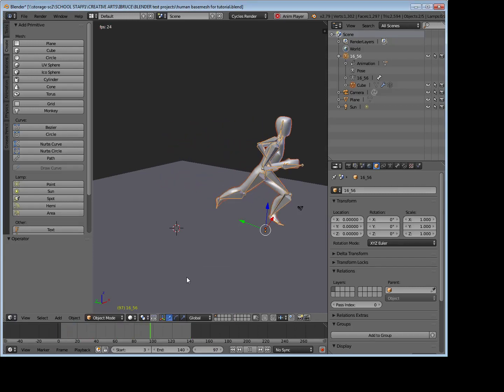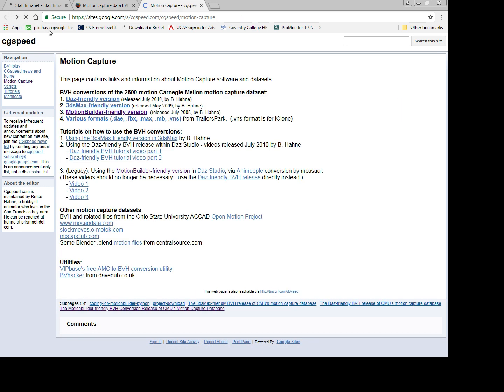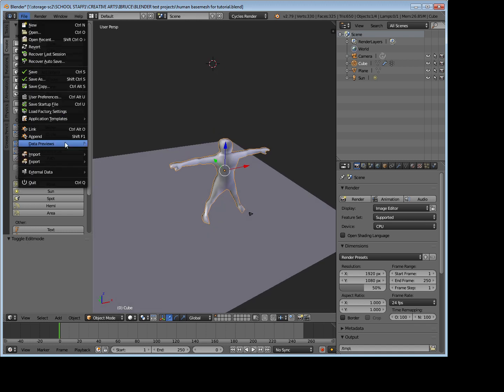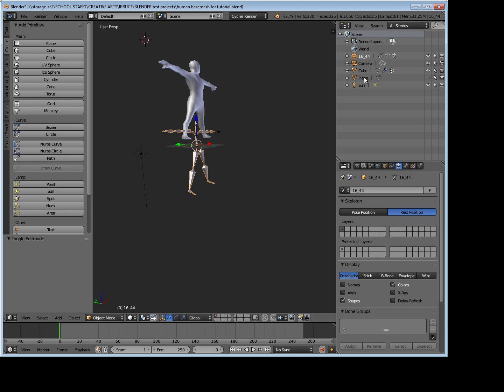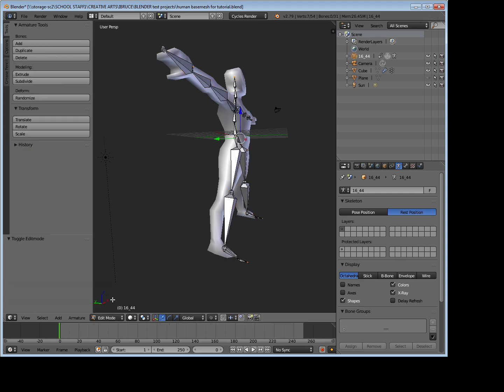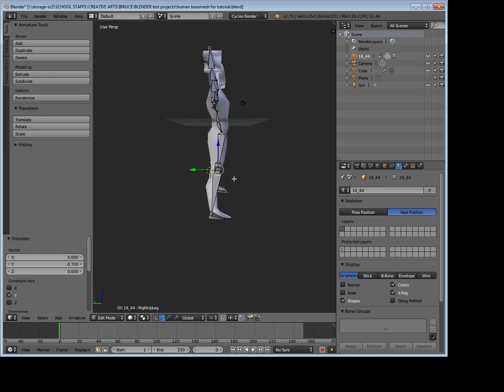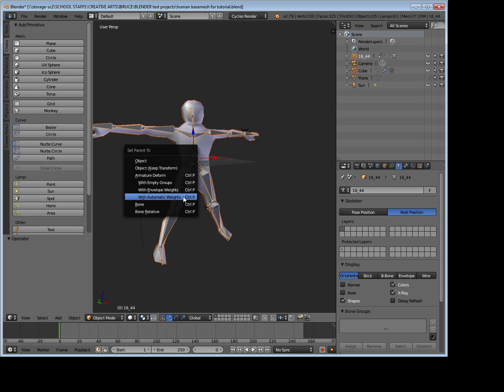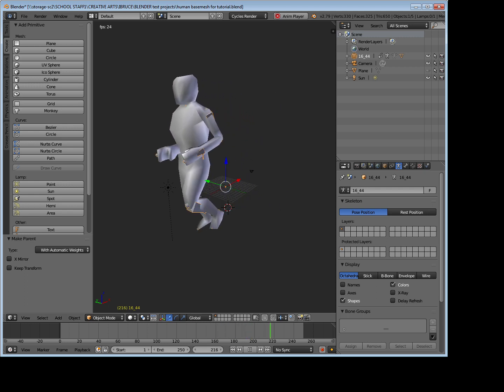Blender - quickly animate 3D character with .BVH files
Learn how to apply mo-cap data to your 3D character models in Blender in under seven minutes. Quick, easy animations.